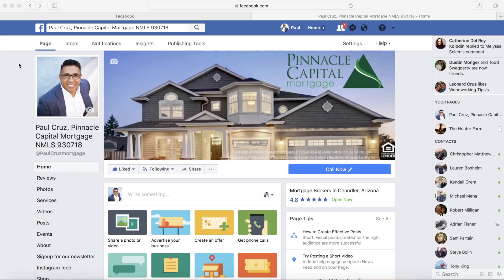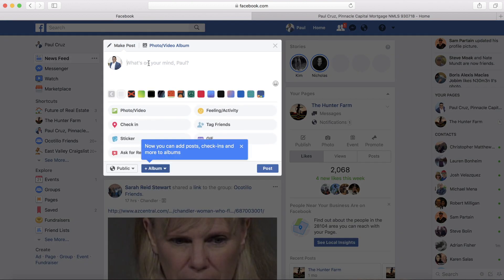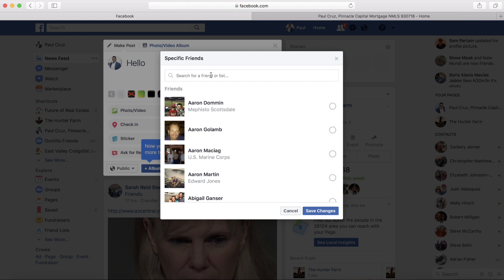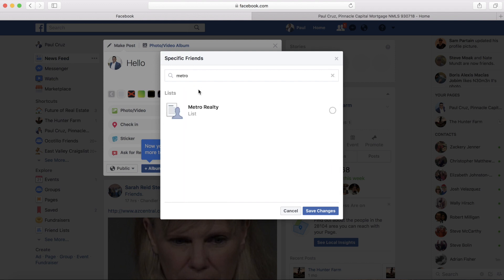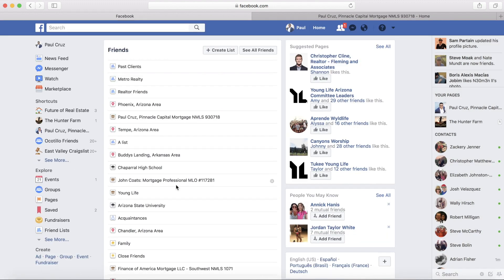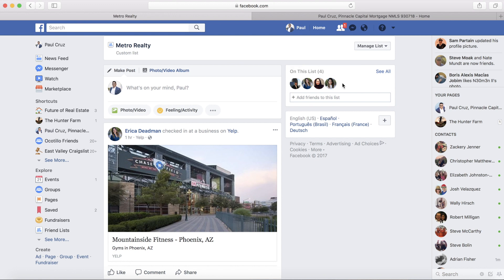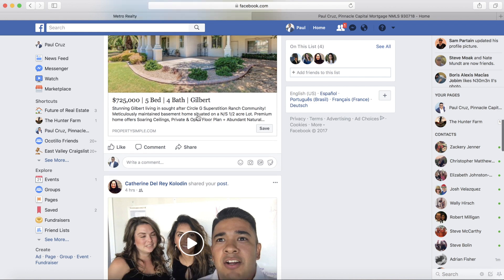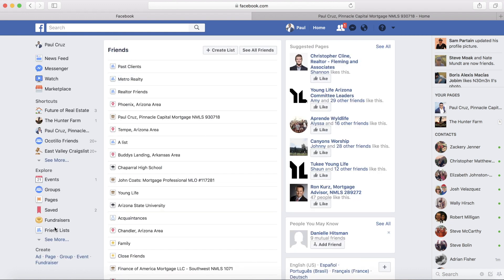Post Only to Specific Friends With Facebook Friend List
How to create a Facebook post to specific friends or group of friends, and How you can create a friend list on Facebook in minutes.